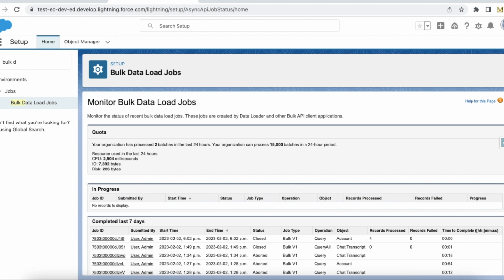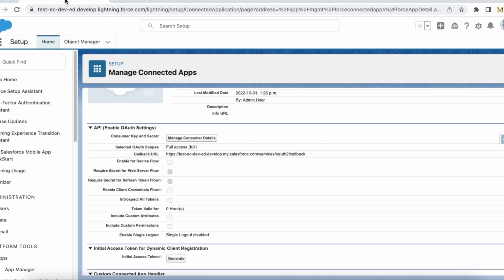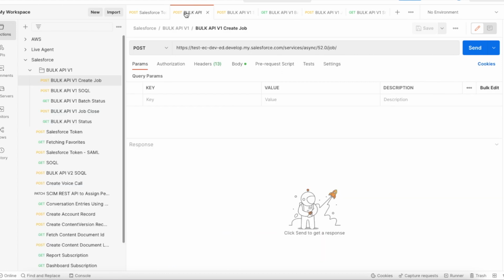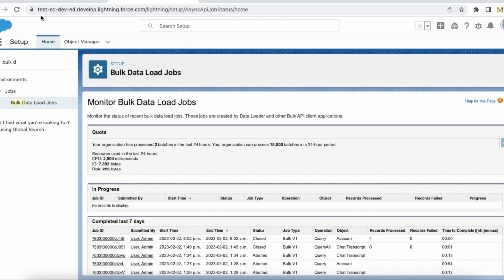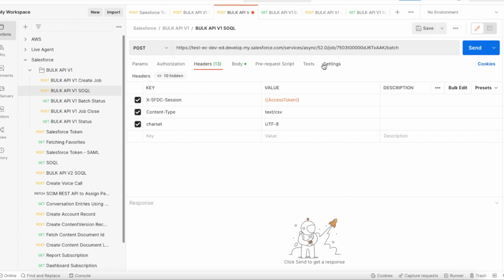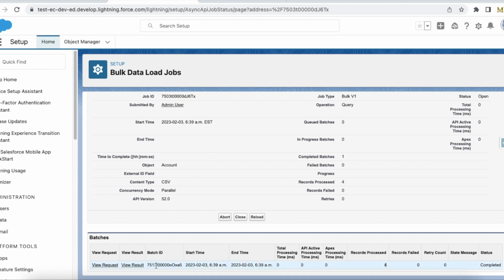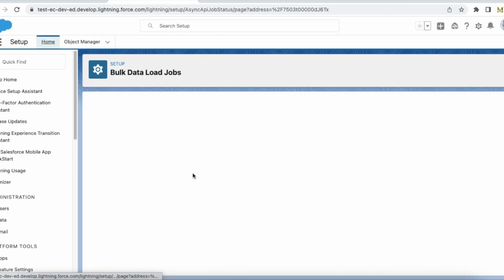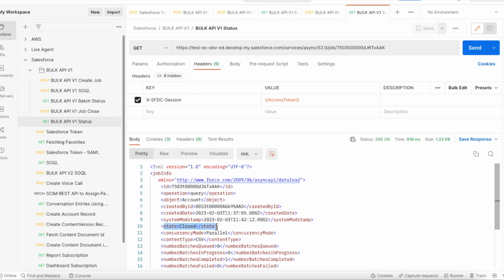Salesforce BULK API V1 Query request from PostMan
Using PostMan client, we can make Salesforce Bulk API V1 create job, create batch, check batch status, close job and check job status requests.